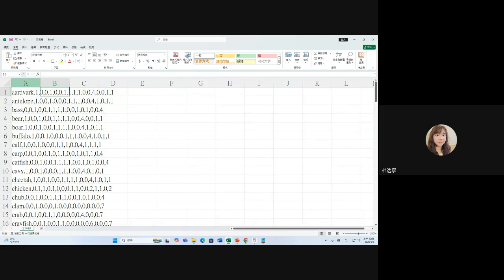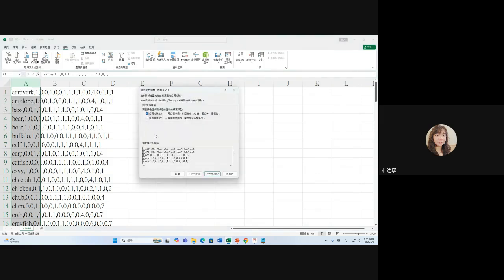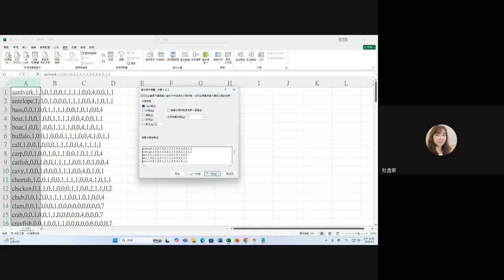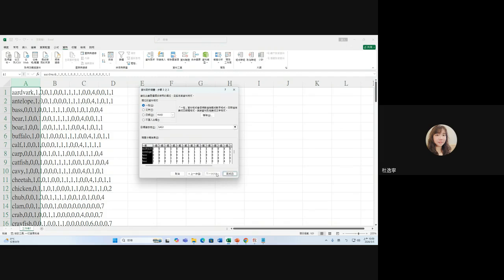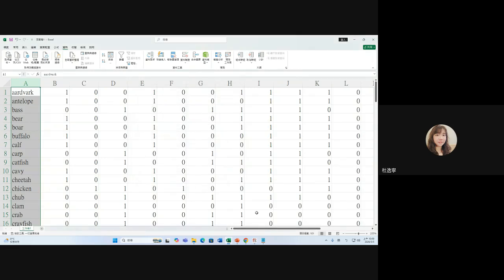114 2 Data Mining EMI 2026 05 05 Lecture Recording 5